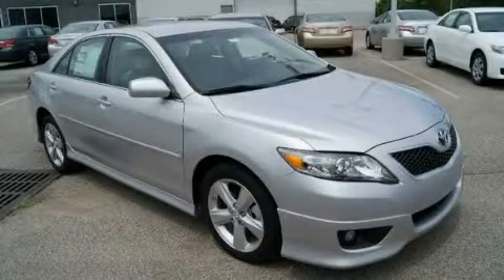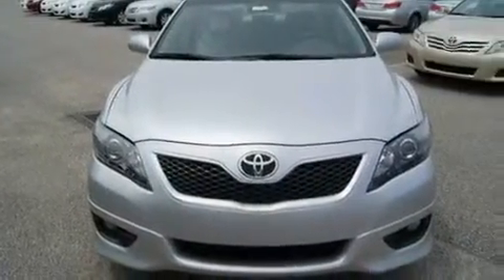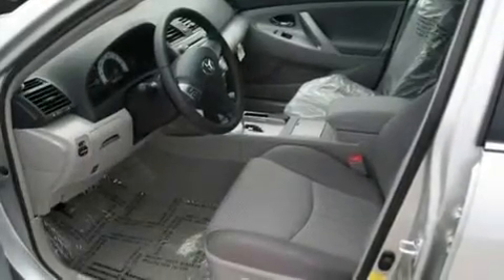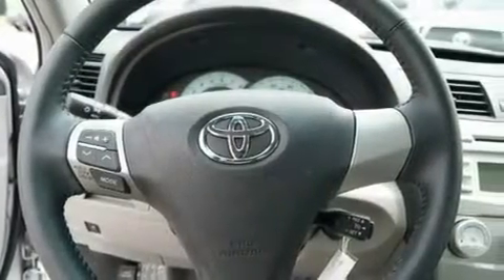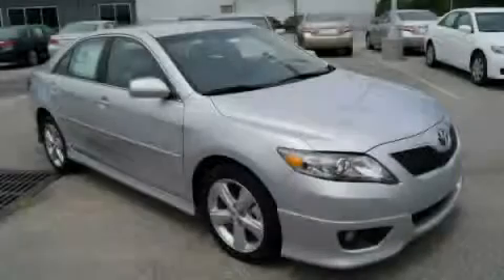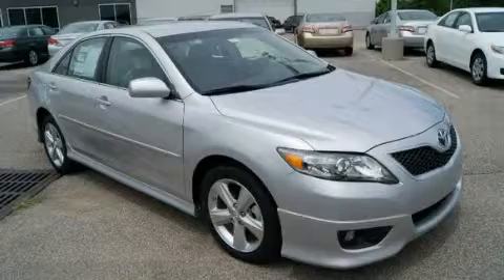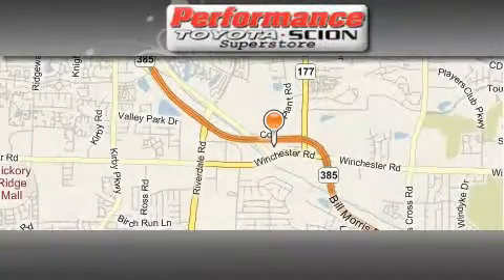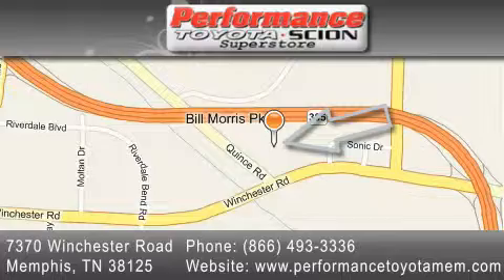2011 Toyota Camry Memphis TN